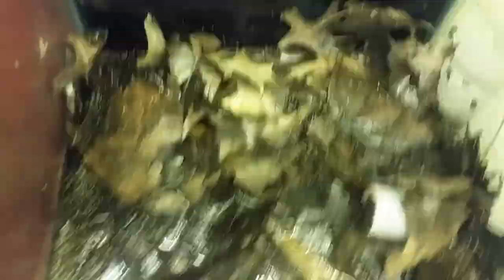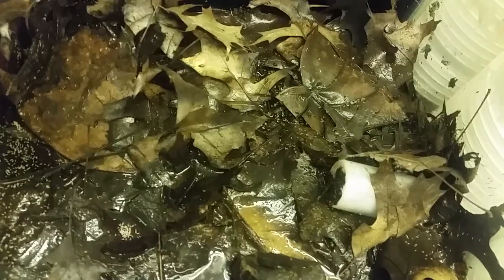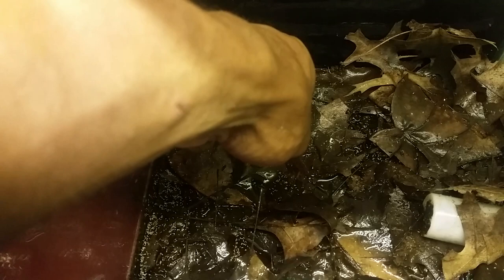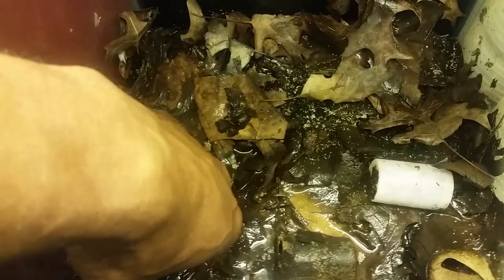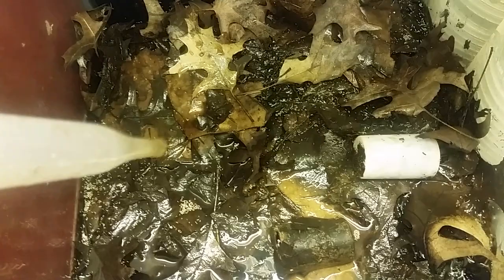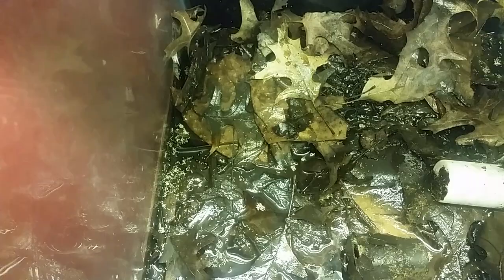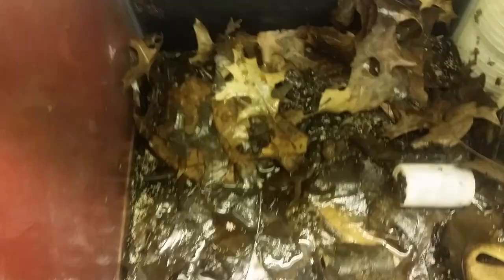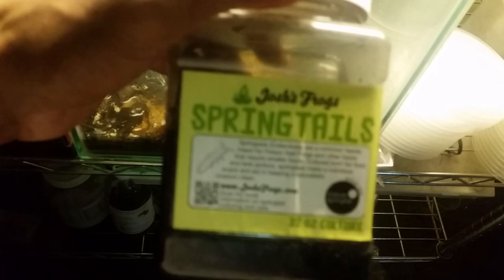My Springtail Method (the pool pit)